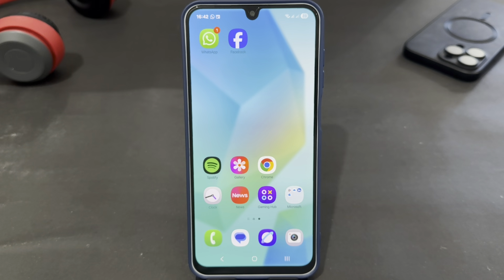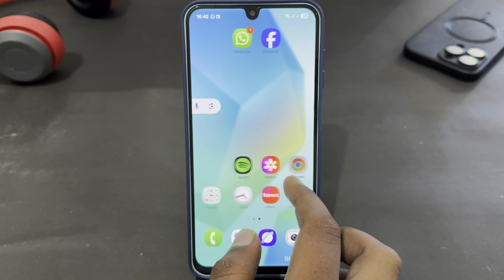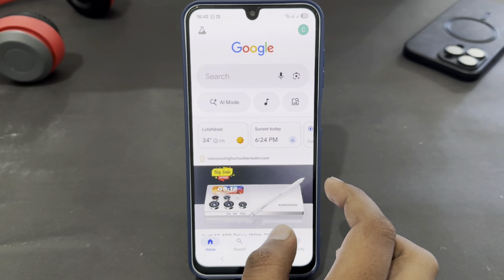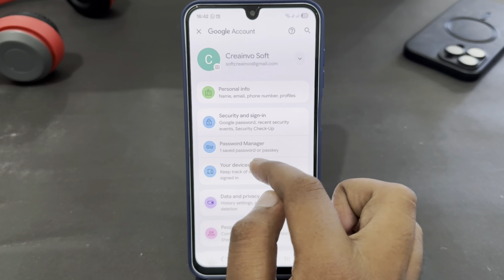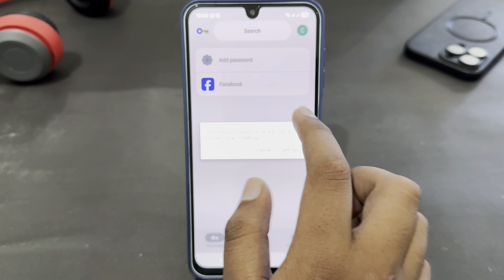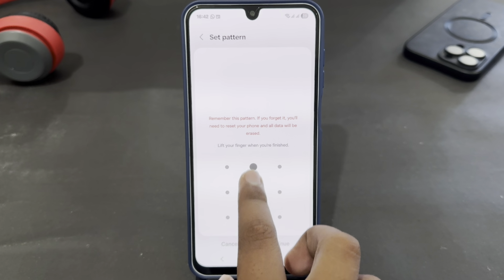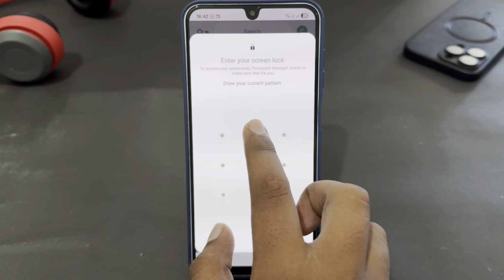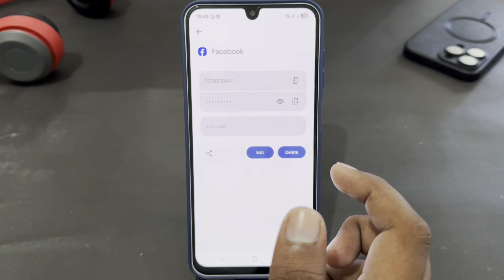How to Find Forgotten Facebook Password on Android (Full Guide)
📝 Video Description:

Forgot your Facebook password and can’t log in on your Android phone? 😟📱
In this tutorial, I’ll show you how to recover or reset your forgotten Facebook password on Android quickly and safely.

✅ In this video, you’ll learn:

How to use Facebook’s “Forgot Password” feature on Android

Steps to verify your identity and reset your password

Tips to create a strong new password

How to update your saved passwords on your device

What to do if you don’t have access to your email or phone number

📌 Works with the latest Facebook app version on Android in 2025.

🖼️ Thumbnail Text Ideas:

“Forgot Facebook Password? Here’s How to Reset!”

“Recover Facebook Password on Android”

“Reset Your Facebook Password FAST!”

“Facebook Password Recovery Tutorial”

Would you like a step-by-step script, voiceover text, or a quick shorts tutorial for this video?